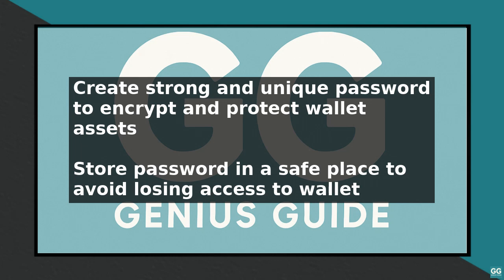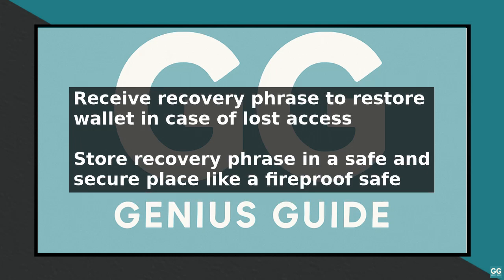How To Adjust Phantom Wallet Create Wallet (2025)